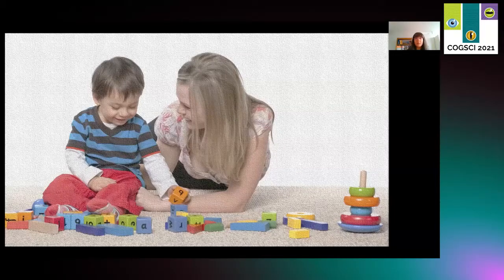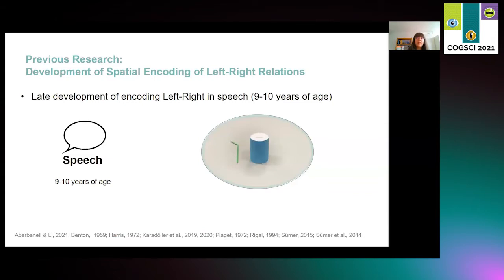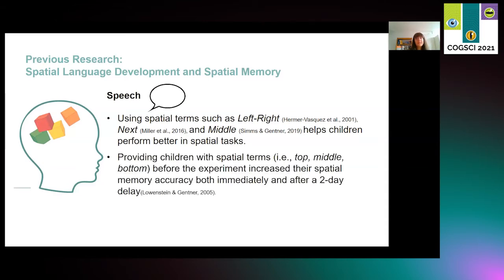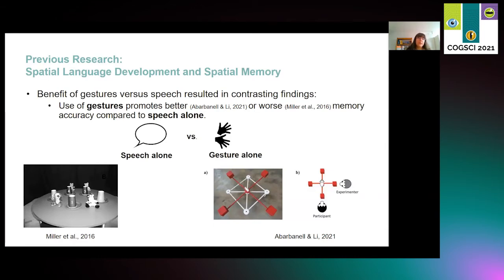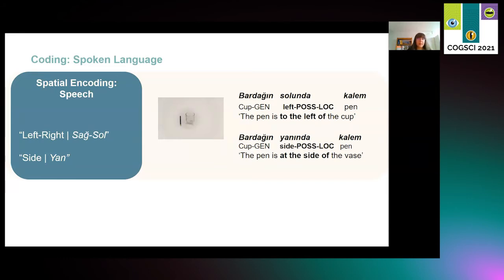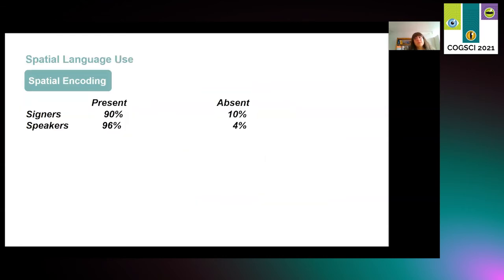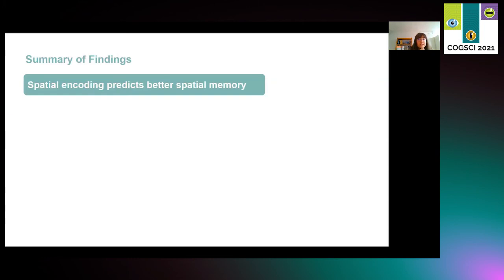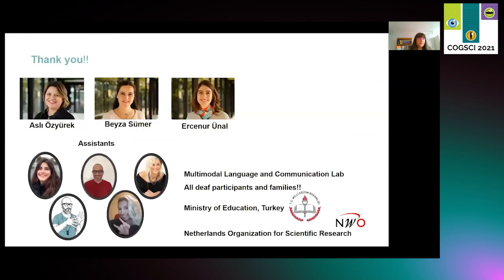2023: Spatial Language Use Predicts Spatial Memory of Children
2023: Spatial Language Use Predicts Spatial Memory of Children: Evidence from Sign, Speech, and Speech-plus-gesture - Dilay Z. Karadöller

There is a strong relation between children’s exposure to spatial terms and their later memory accuracy. In the current study, we tested whether the production of spatial terms by children themselves predicts memory accuracy and whether and how language modality of these encodings modulates memory accuracy differently. Hearing child speakers of Turkish and deaf child signers of Turkish Sign Language described pictures of objects in various spatial relations to each other and later tested for their memory accuracy of these pictures in a surprise memory task. We found that having described the spatial relation between the objects predicted better memory accuracy. However, the modality of these descriptions in sign, speech, or speech-plus-gesture did not reveal differences in memory accuracy. We discuss the implications of these findings for the relation between spatial language, memory, and the modality of encoding.